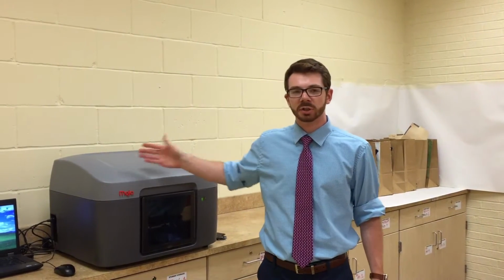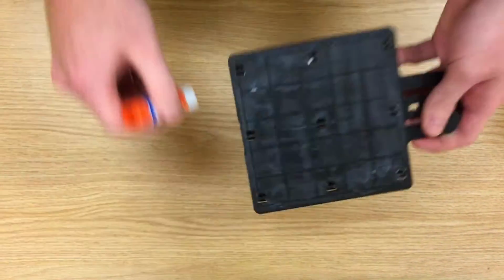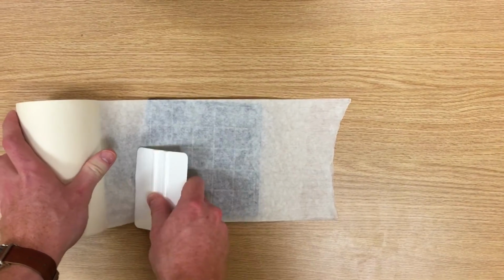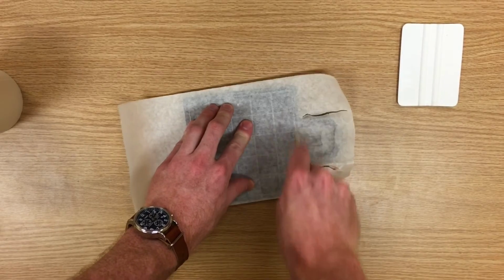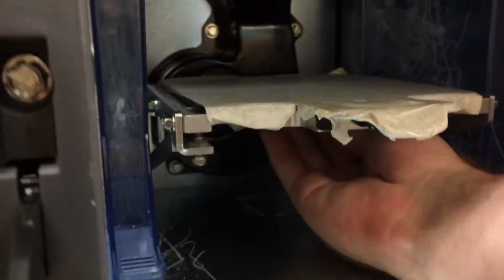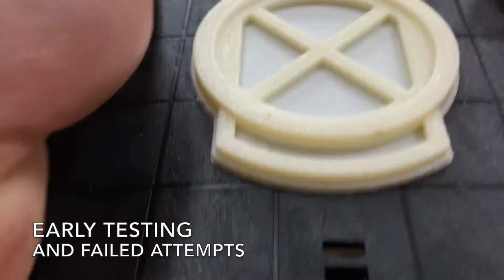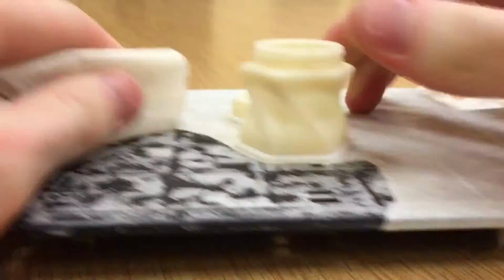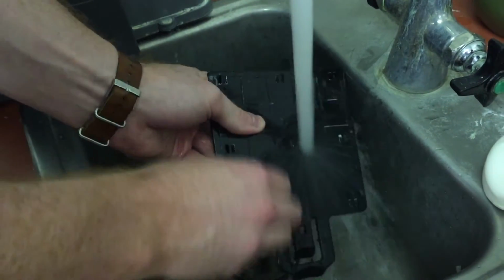Simply reuse Stratasys build trays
This video shows an easy 3 step method to reuse Stratasys FDM 3D printer build trays. This video is part of an Instructable.